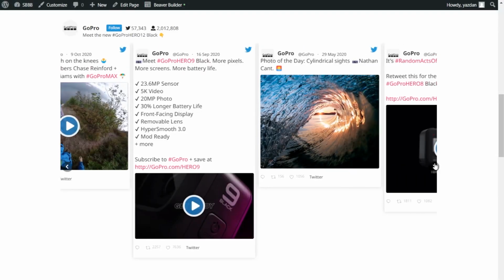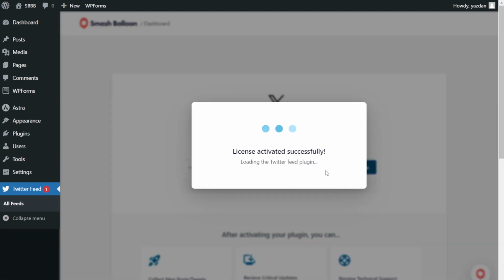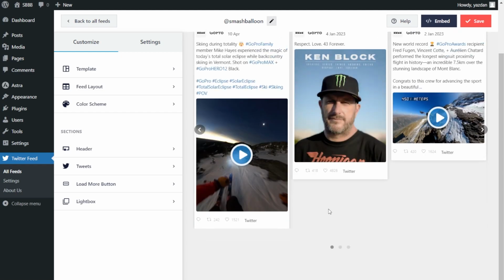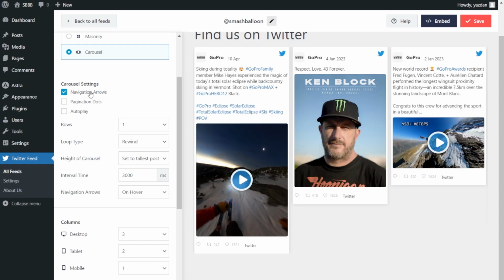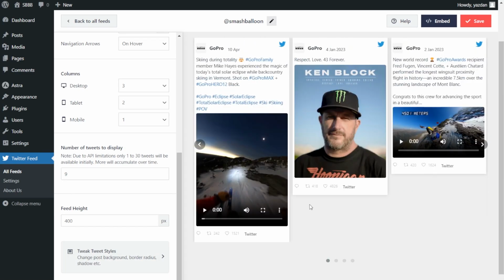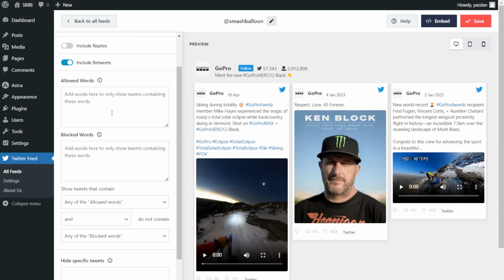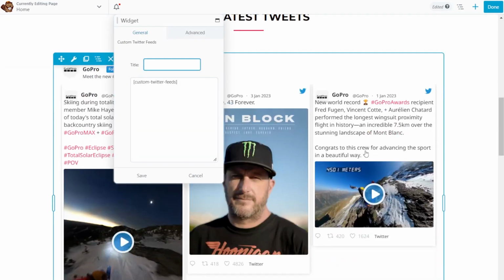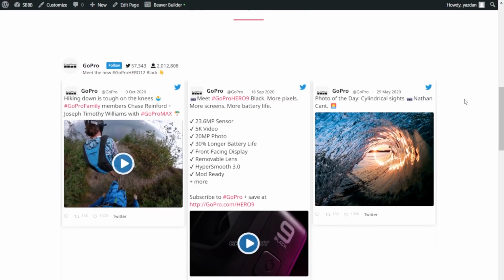How to Display a Beaver Builder Twitter Feed Easily (Step-by-Step) | Smash Balloon Twitter Feed Pro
Do you learn How to Display a Beaver Builder Twitter Feed Easily?

Beaver Builder is a great tool if you want to create a beautiful website for your brand without any coding. But adding Twitter feeds to Beaver Builder can be tricky — especially if you’re not used to dealing with code.

To help you folks out, we’ve put together this beginner’s video tutoriaon embedding Twitter feeds in Beaver Builder with ease.

📖 Video Chapters
00:00 - Introduction
00:20 - How to Install the Plugin
00:49 - Creating a Twitter Feed
01:40 - Customizing the Feed
04:07 - Embedding to Beaver Builder